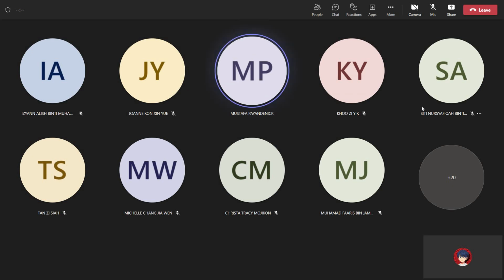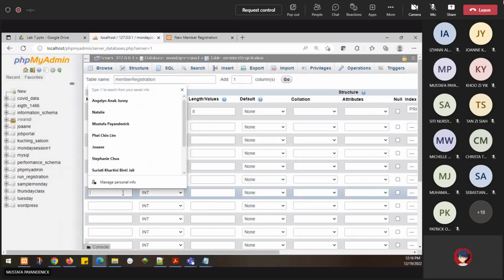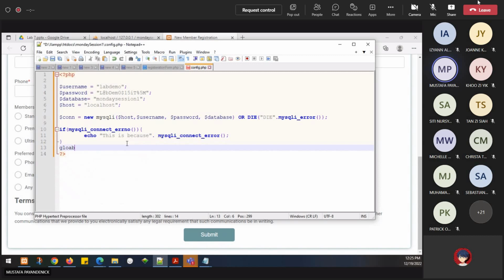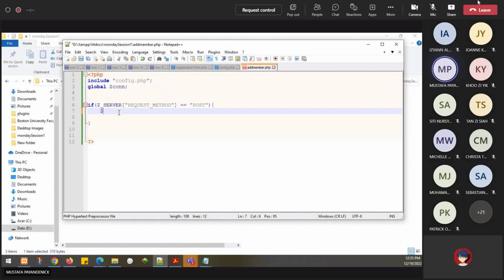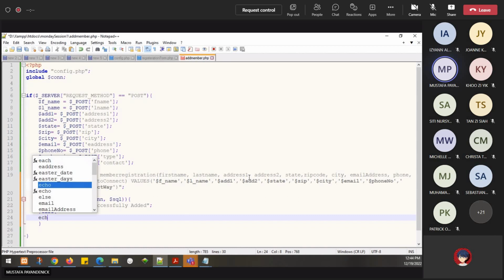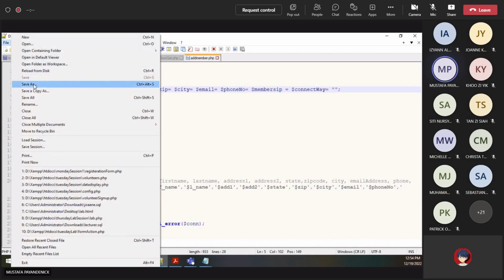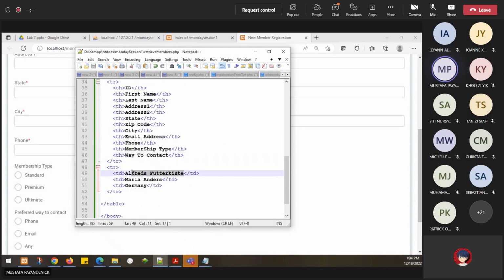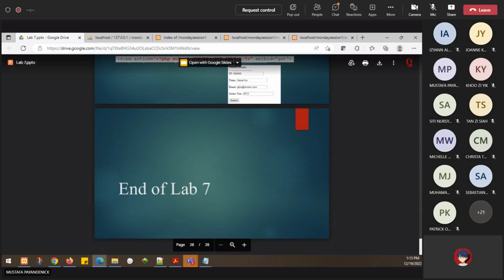TMF2034 Sem 1 2223 (G01, G02) Database Concept and Design (Lab 7)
Lab demo + QnA